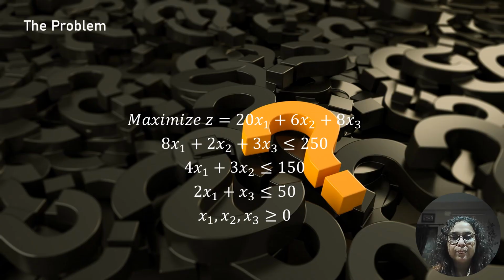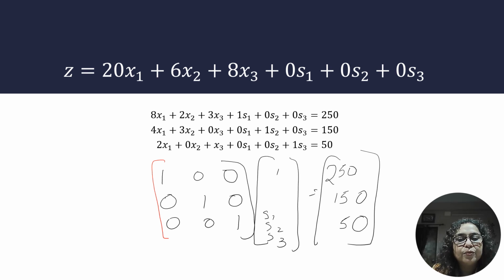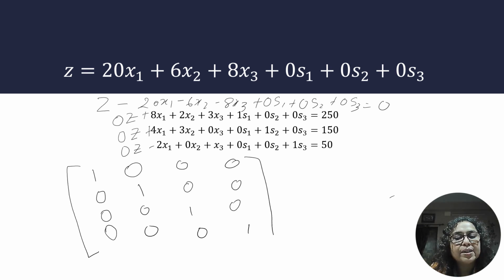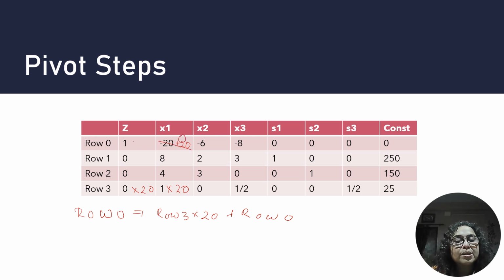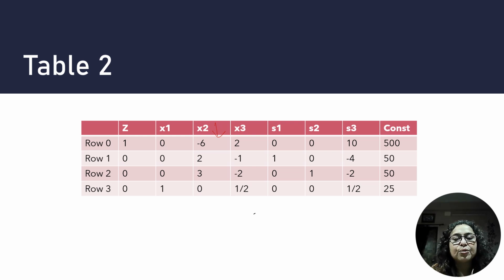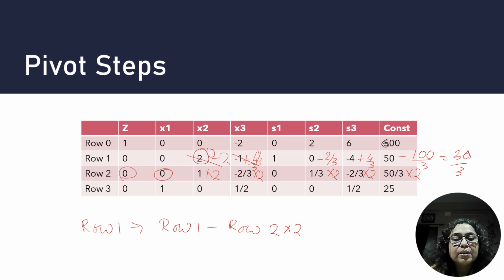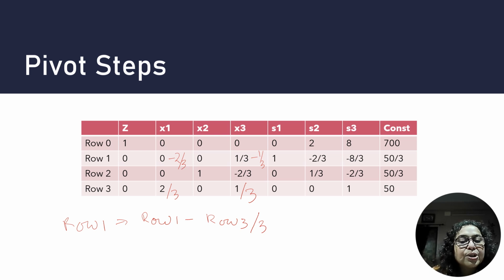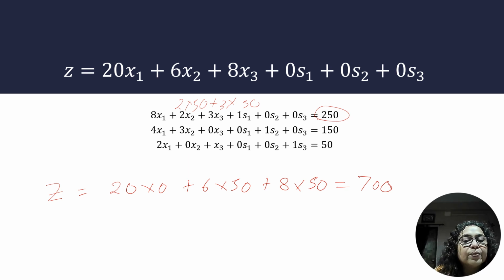Linear Programming 4: Simplex Method for Maximization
Simplex Method for Solving LPP